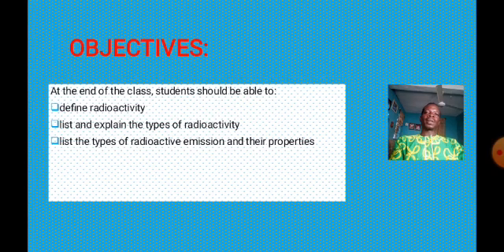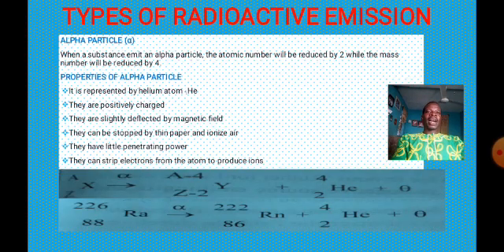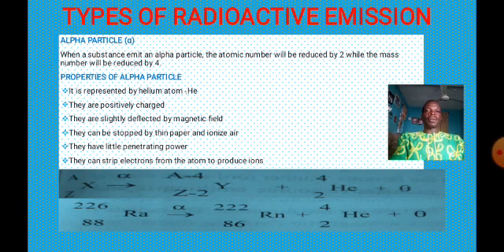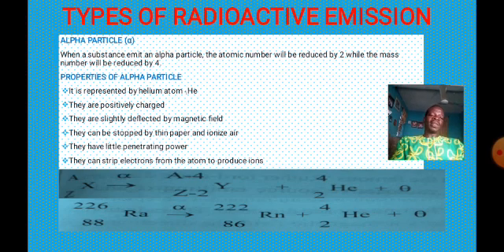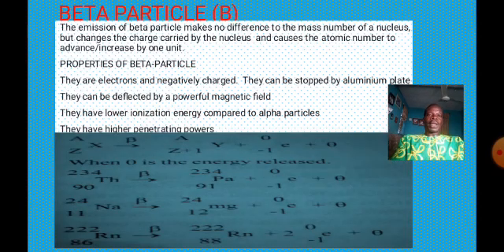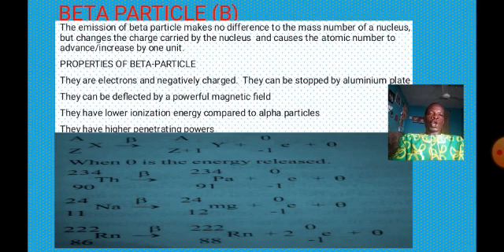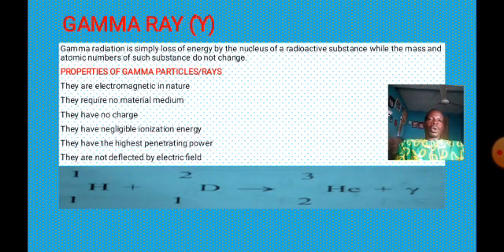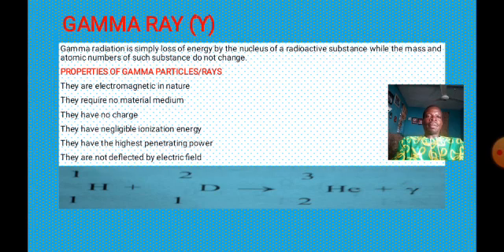RADIOACTIVITY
Definition and types of radioactive elements